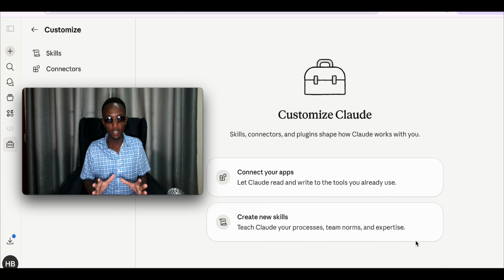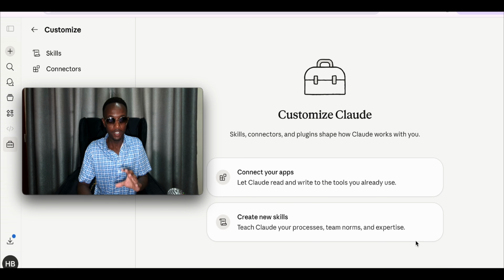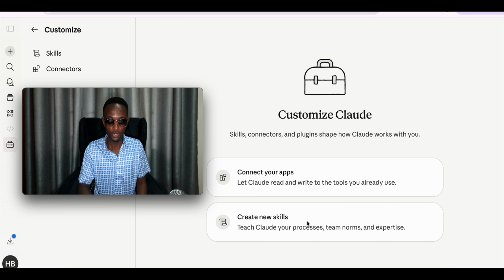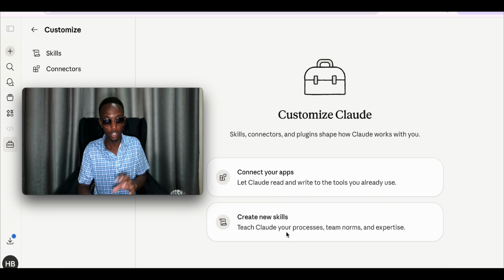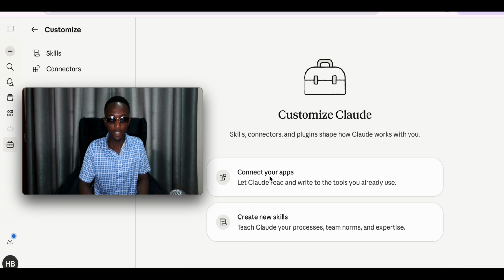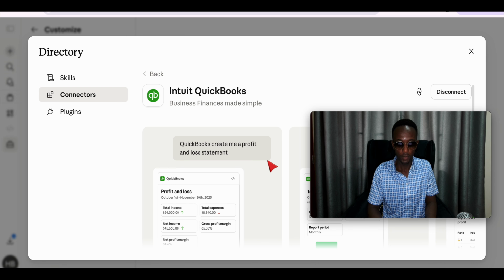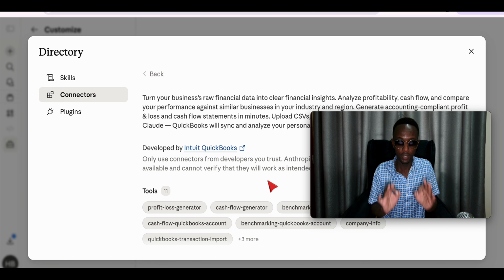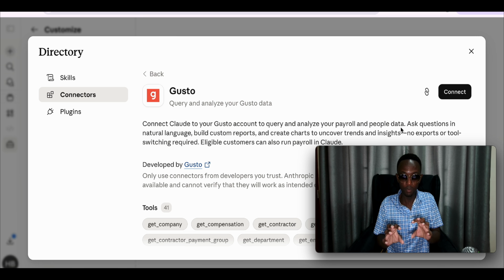Automate 95% Of Payroll & Accounting With Ai For HVAC, Plumbing & Roofing Business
Ready To Streamline Your Home Service Business Operations, Attract Higher-Value Customers & Grow Your Revenue With Ai?

Receive Your Ultimate Ai Business Automation Guide Now!